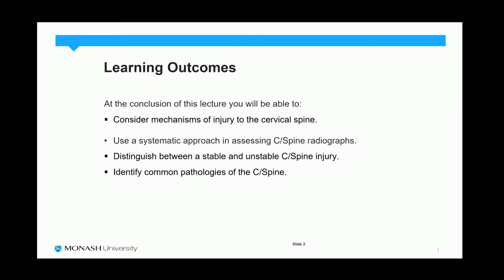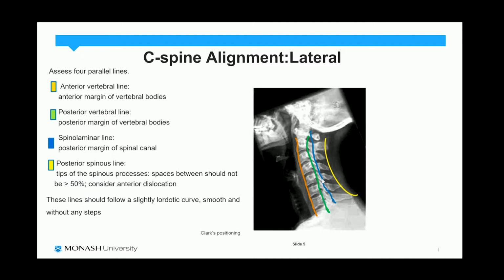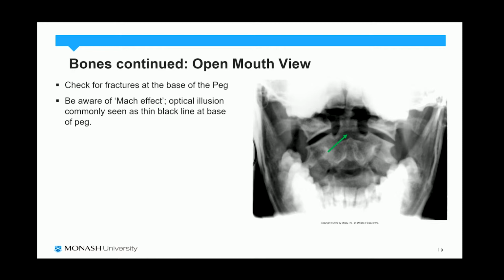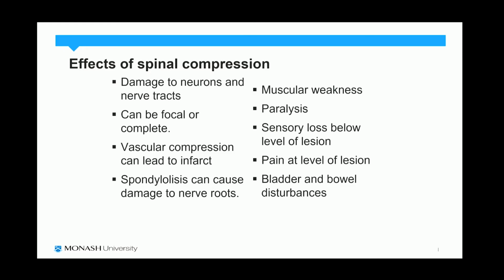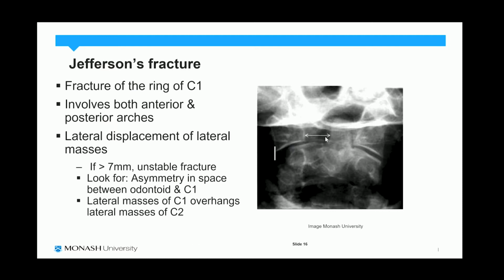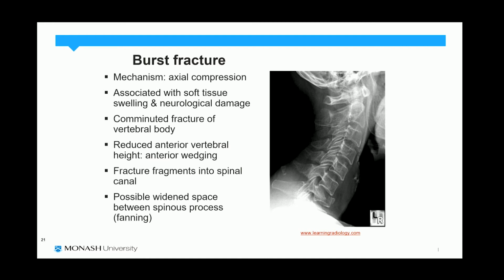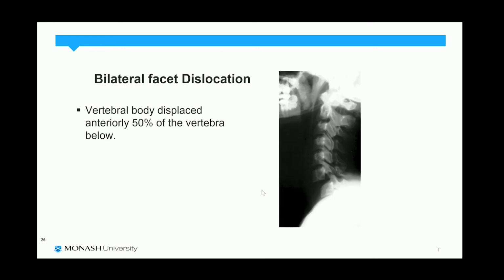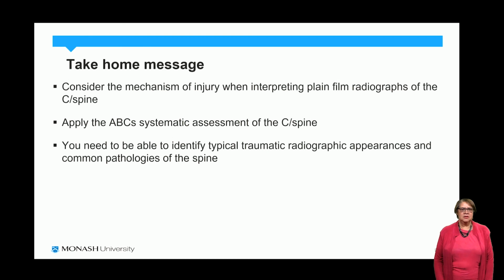RAD5108 Image Interpretation C Spine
RAD5108 Image interpretation of cervical spine